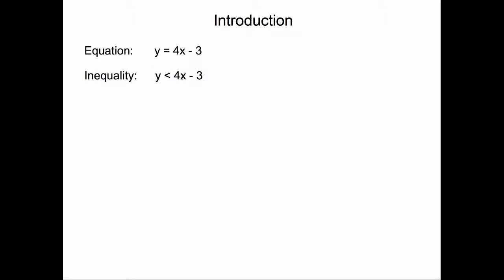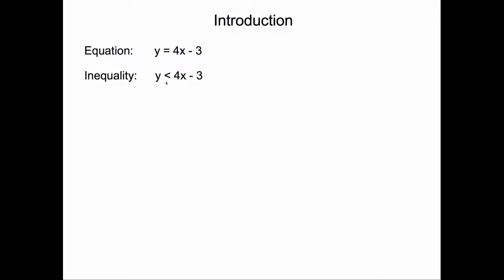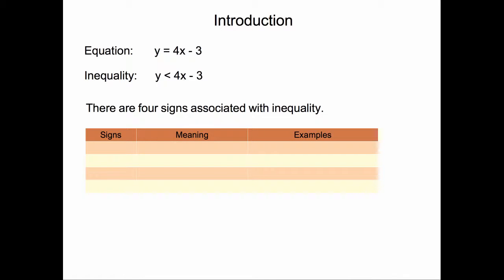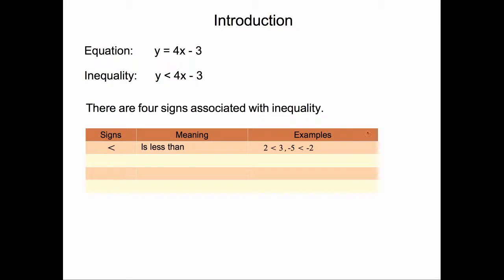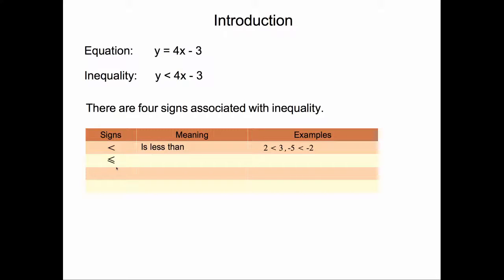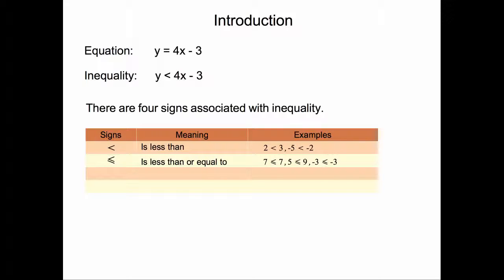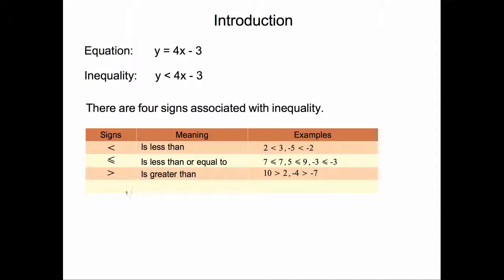Linear Inequality - Introduction